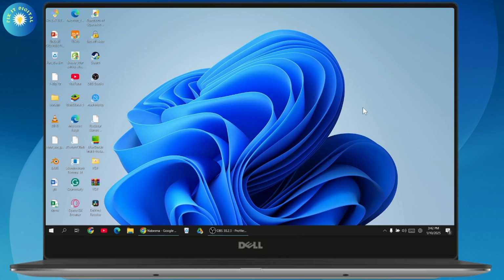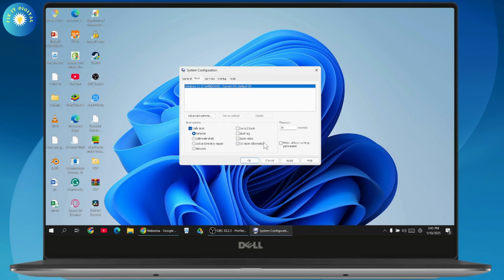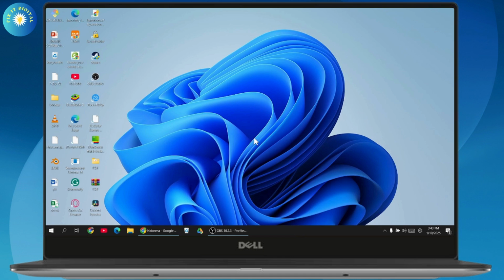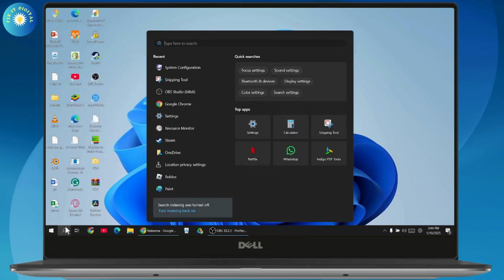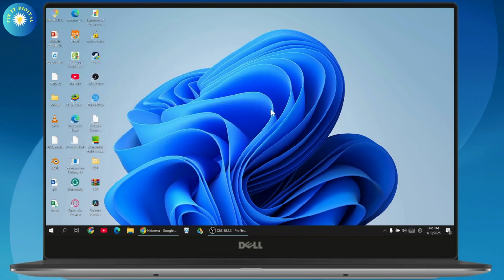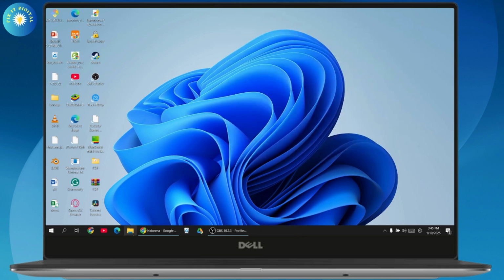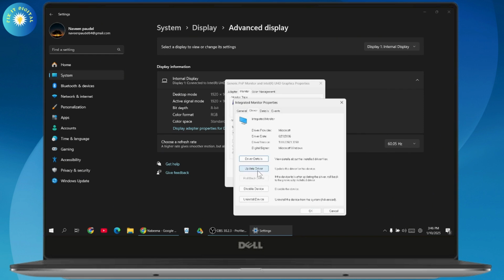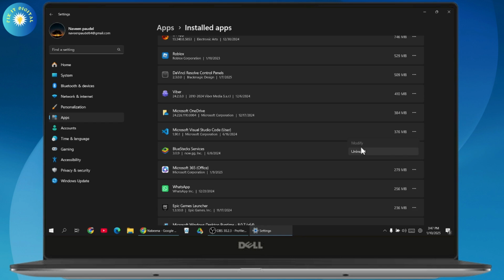Fix Laptop Screen FLICKERING 2025 | PC Or Laptop Blinking on Windows 10/11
In this tutorial, we’ll show you how to fix the laptop screen flickering issue. Whether it’s a hardware or software problem, follow these steps to identify and resolve the issue. We’ll guide you through checking connections, updating drivers, and troubleshooting in safe mode.

0:00 - Introduction: Overview of Screen Flickering Issues
0:12 - Step 1: Checking Hardware Connections (Cables and Power)
0:30 - Step 2: Charging Laptop and Testing Without Power Adapter
0:48 - Step 3: Entering Safe Mode to Isolate Hardware or Software Issue
1:12 - Step 4: Troubleshooting in Safe Mode for Software or Driver Problems
1:42 - Step 5: Updating Display Drivers via Device Manager
2:06 - Step 6: Disabling Safe Mode After Troubleshooting
2:30 - Step 7: Re-Checking Drivers or Display Adapters
3:00 - Step 8: Updating or Uninstalling Monitor Drivers
3:30 - Step 9: Adjusting Refresh Rate Settings to 60Hz
4:00 - Step 10: Uninstalling Recently Installed Apps if Needed
4:18 - Conclusion: Wrapping Up and Final Troubleshooting Tips